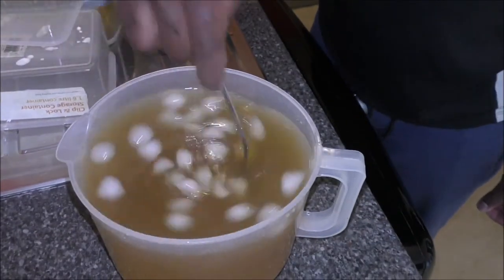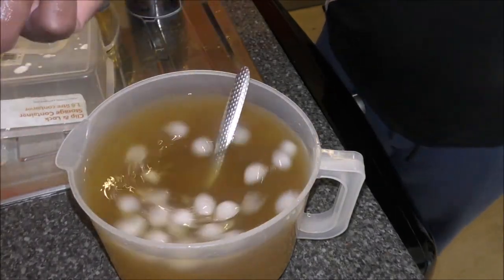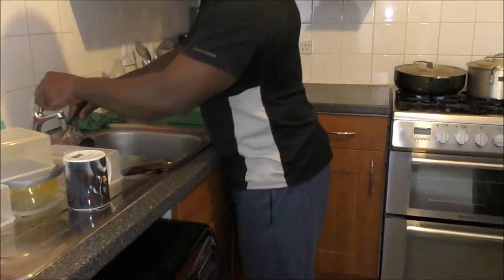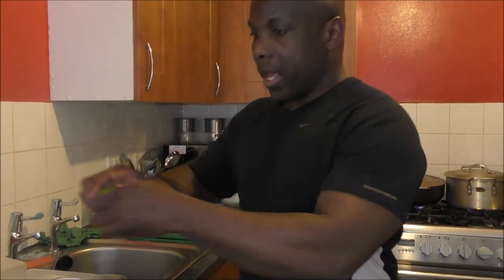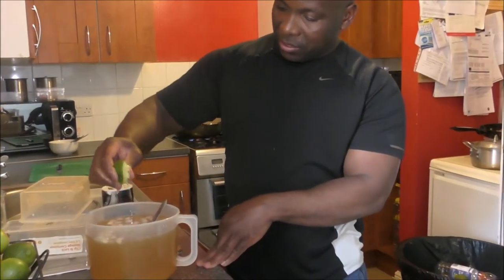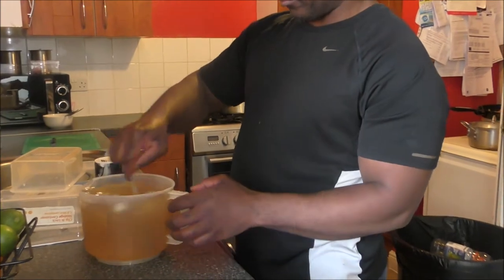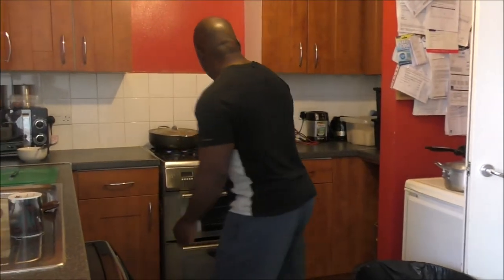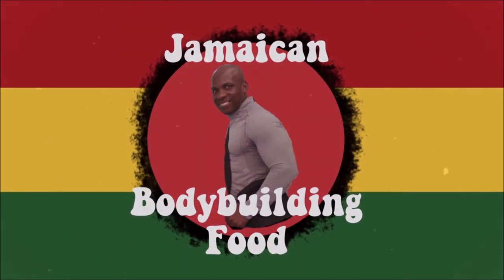Jamaican Bodybuilding Food - Sugar Water